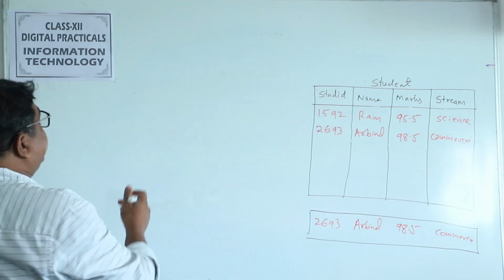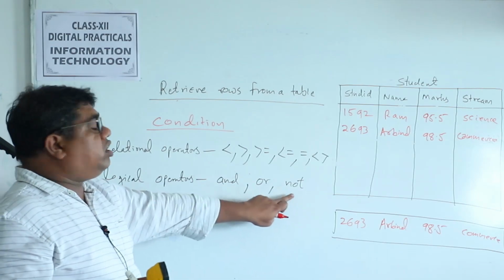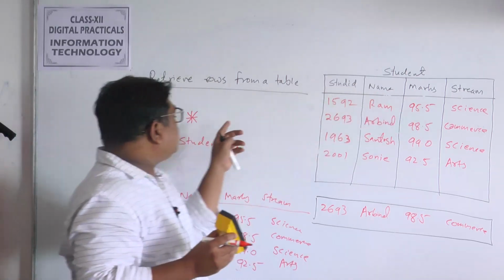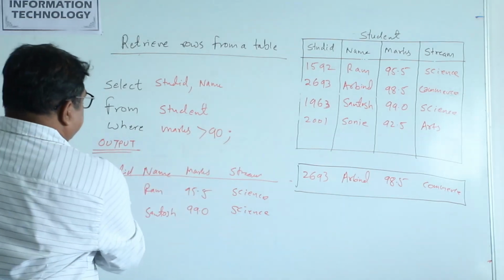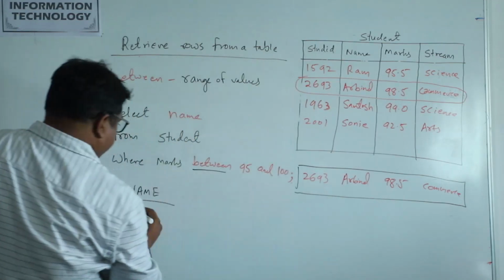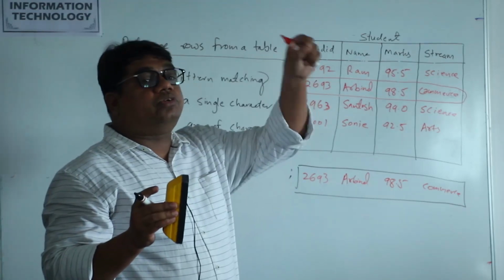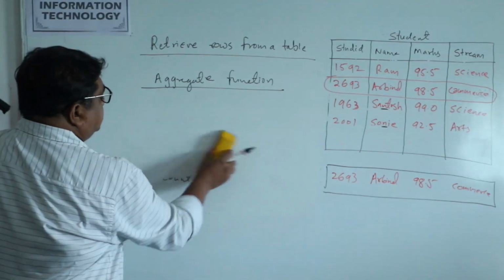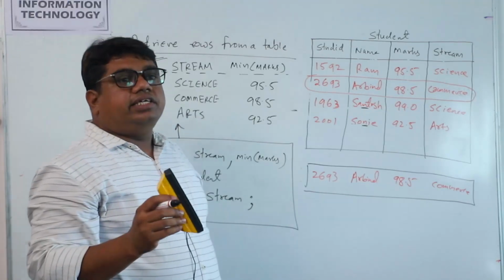7_IT_Class_XII_Experiment_6